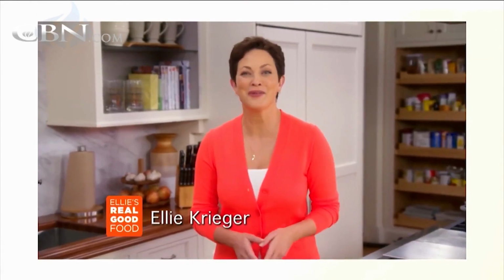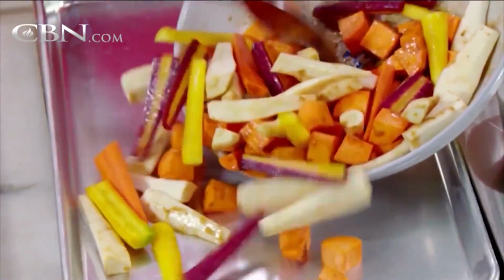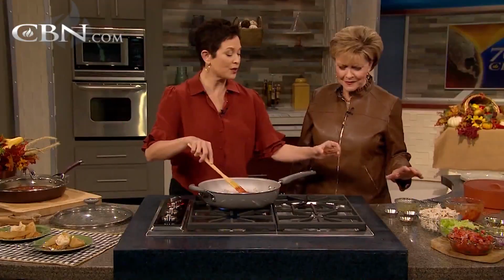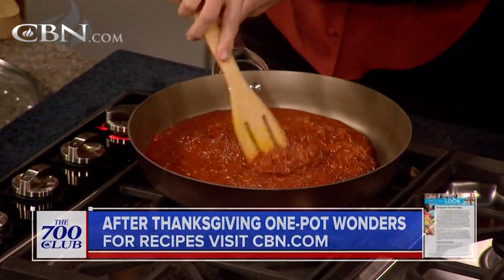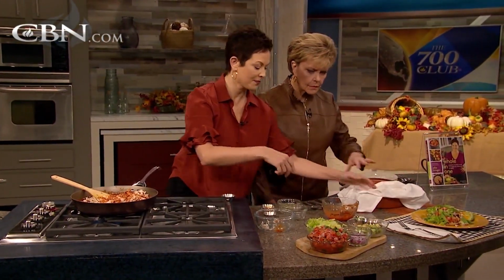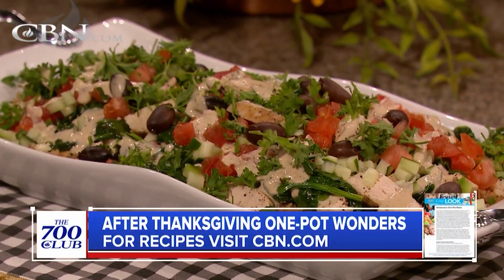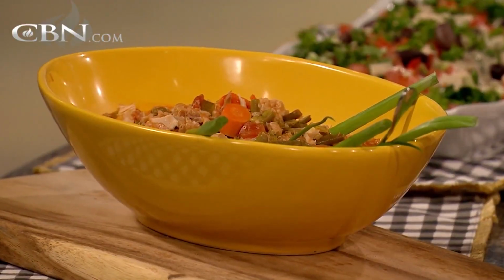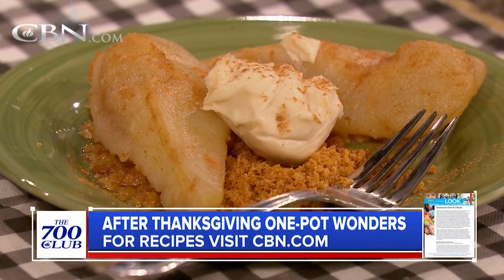Turn Thanksgiving Leftovers into One-Pot Wonders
Best-selling author Ellie Krieger shares how you can make quick, healthy meals out of thanksgiving leftovers.

► CLICK to experience God's love, purpose and forgiveness in your life

The inspiration and encouragement doesn't stop here; find us on the social networks you love most.